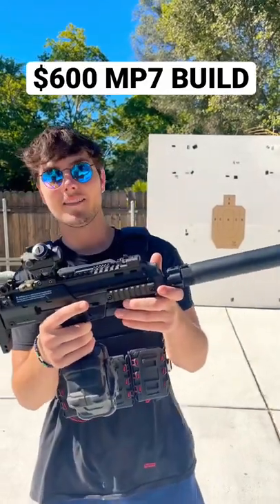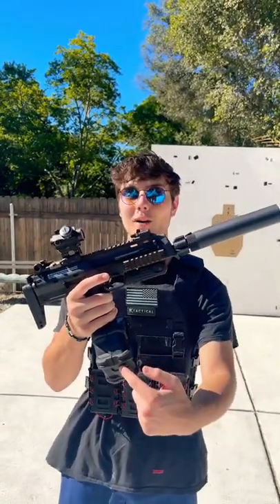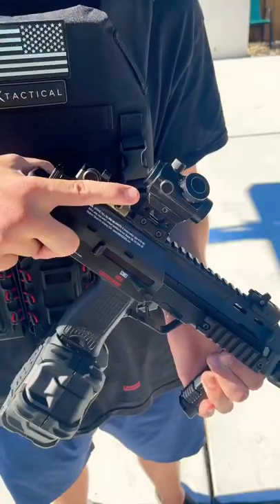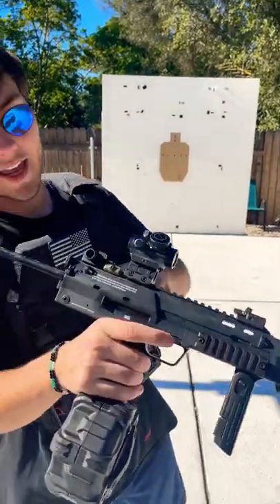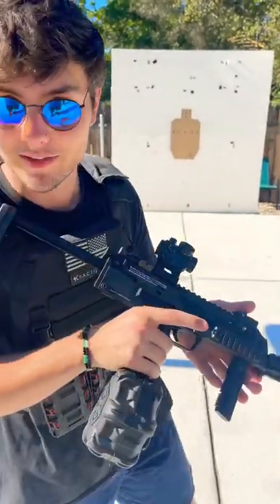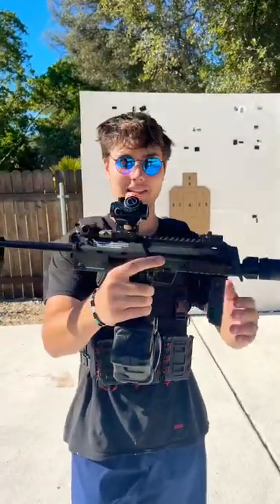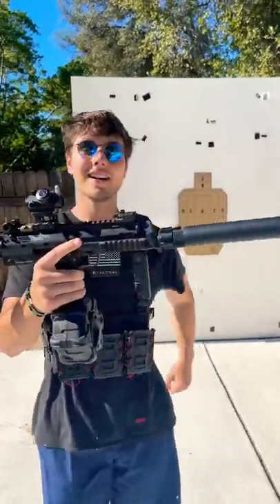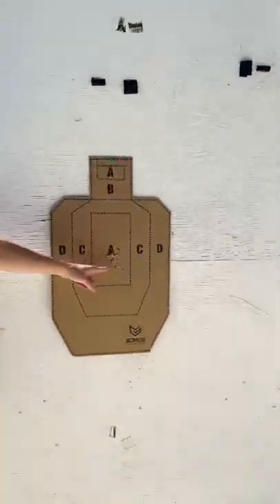Crazy MP7 With Drum Mag Review and Shooting Test!